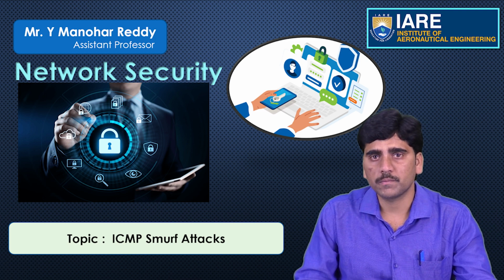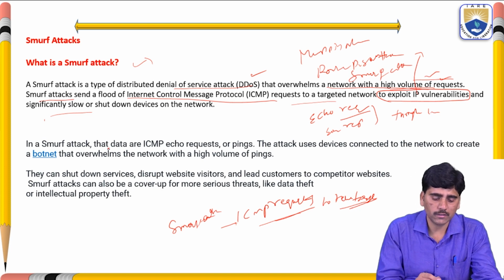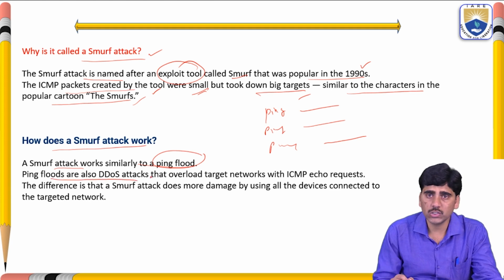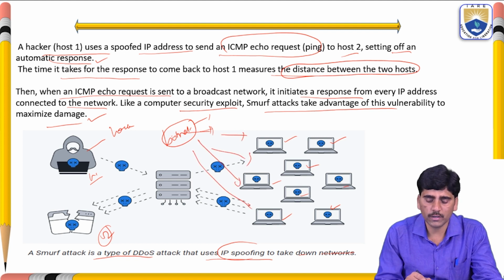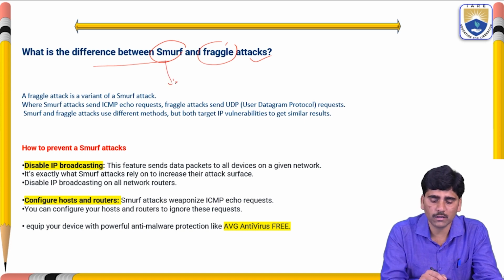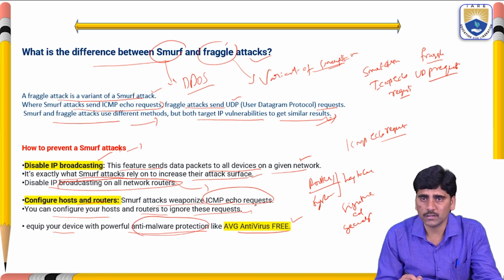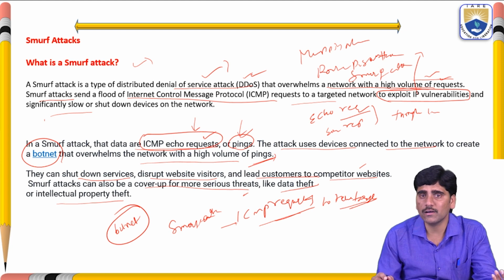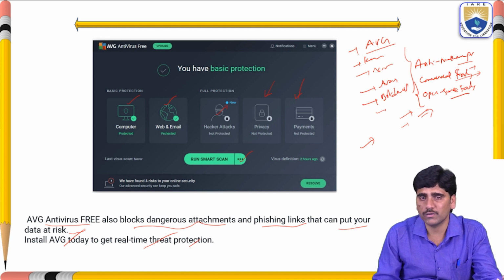ICMP Smurf Attacks by Mr. Y Manohar Reddy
ICMP Smurf Attacks by Mr. Y Manohar Reddy | IARE

Telangana, India.